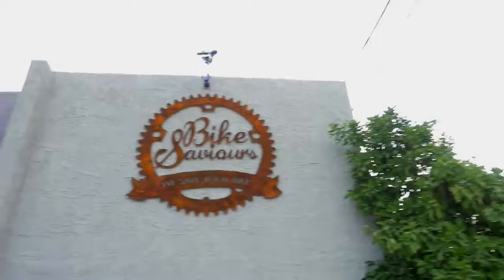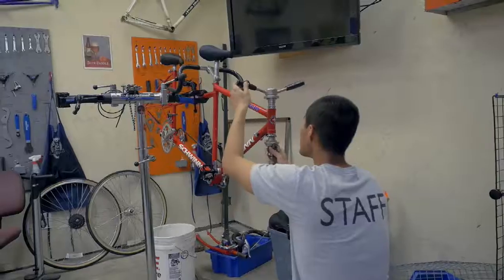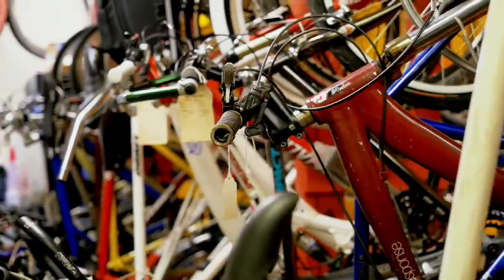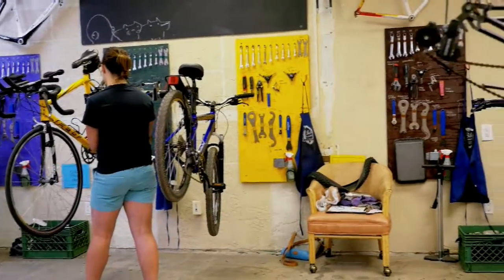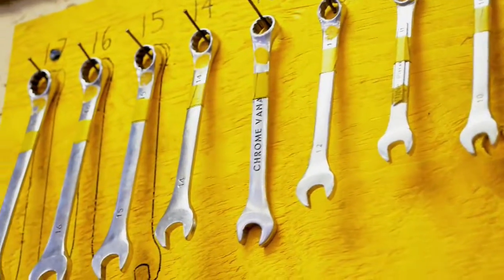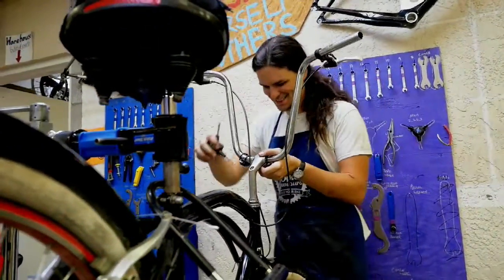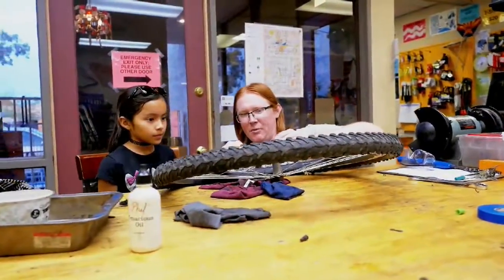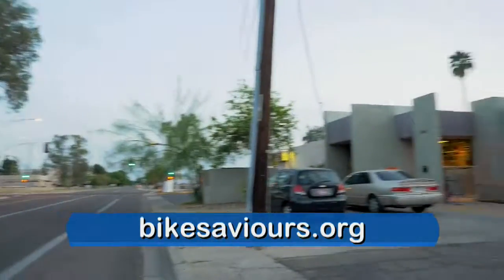Learn to Build and Repair a Bicycle at Bike Saviours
Bike Saviours is the place to learn how to repair or rebuild a bike. The goal is bicycle education and they teach people how to build & repair bicycles.